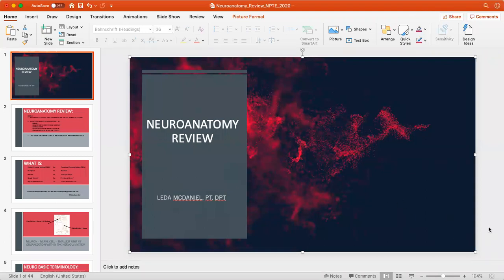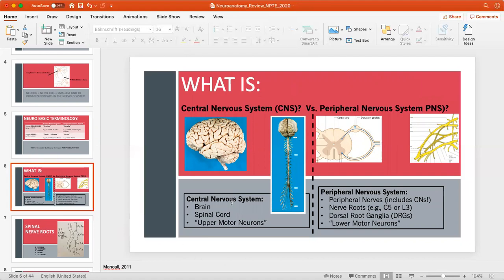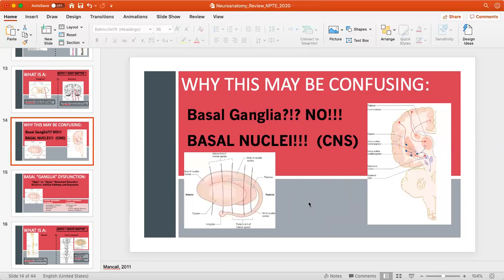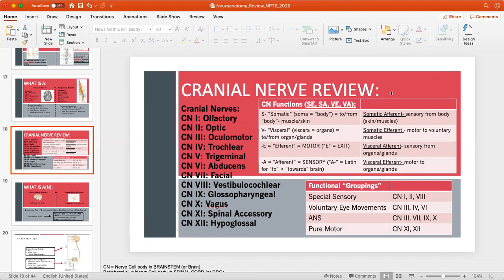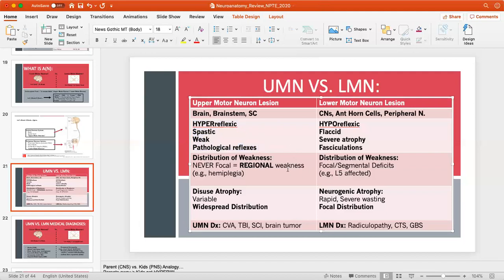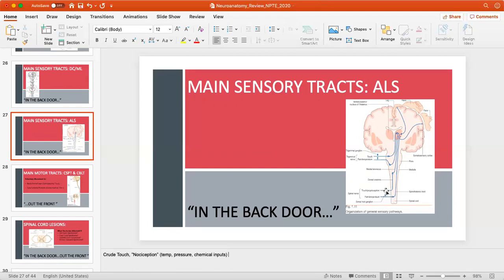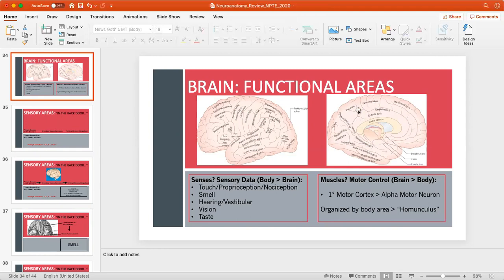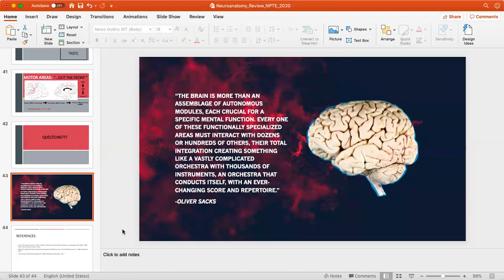Neuroanatomy Review for Physical Therapy_LM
Presentation of neuroanatomy organization and principles in the context of physical therapy clinical practice and disorders. Including brief discussion of central vs. peripheral disorders, organization, spinal vs. cranial nerves and sensory vs. motor tracts.

Presented by: Leda McDaniel, PT, DPT
Supporting Power Point Document:

SapiensMoves.com